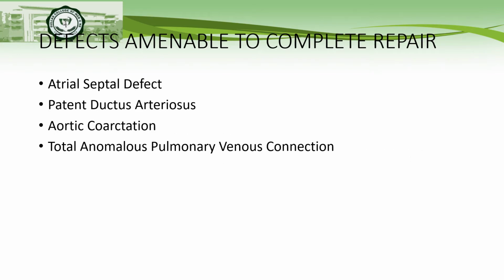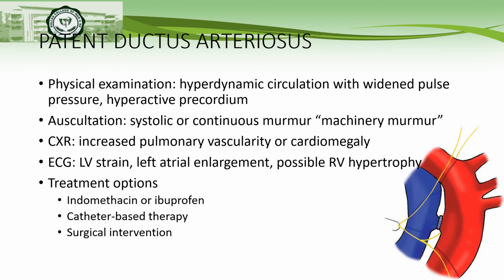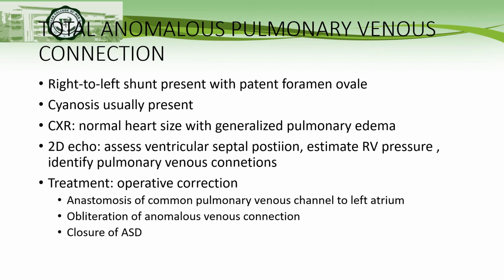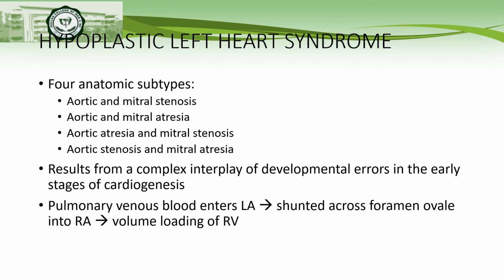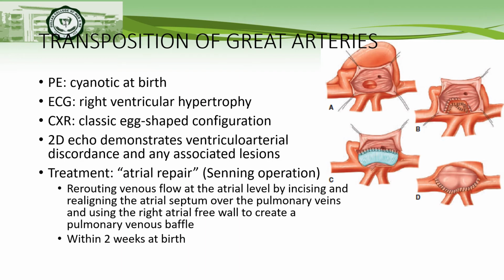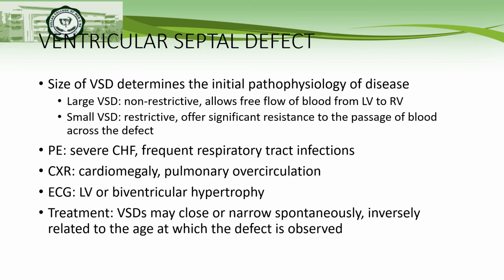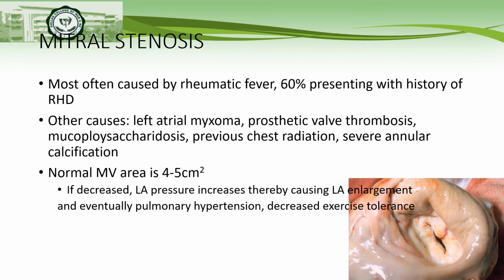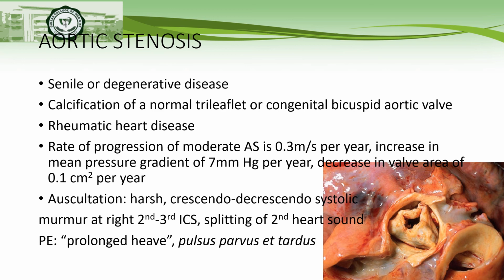Module 3: Congenital and Acquired Heart Diseases